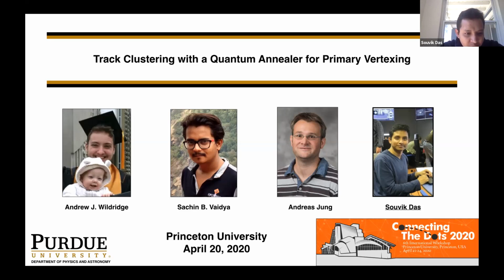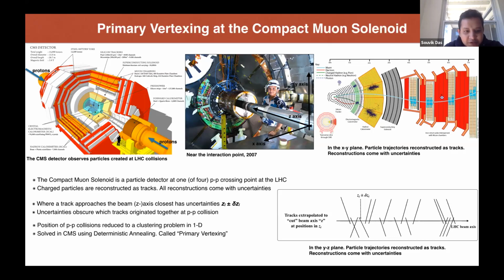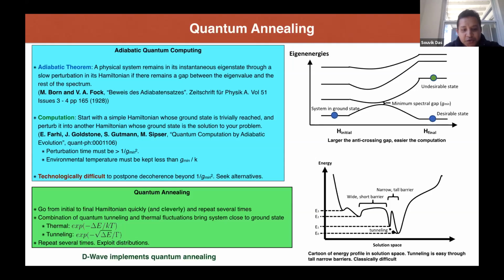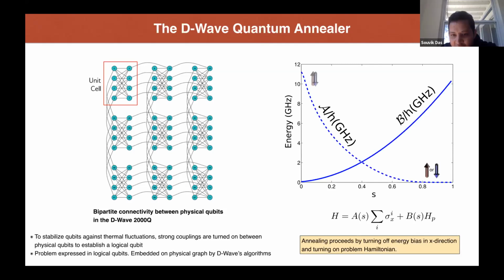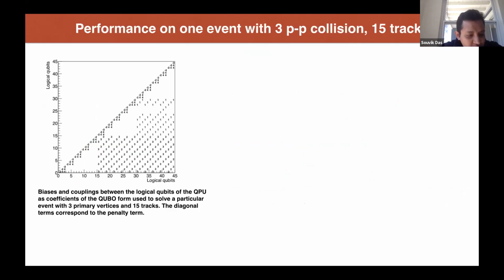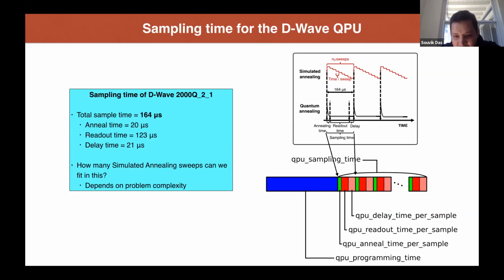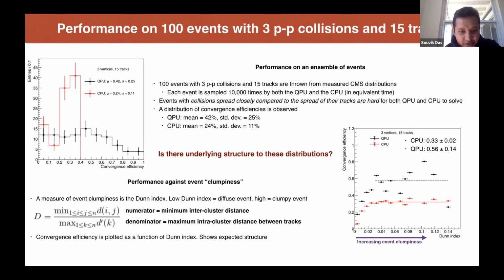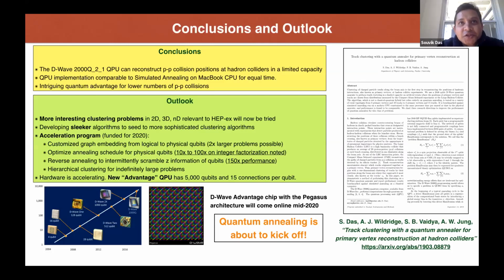CTD2020: Track Clustering with a Quantum Annealer for Primary Vertexing - Souvik Das